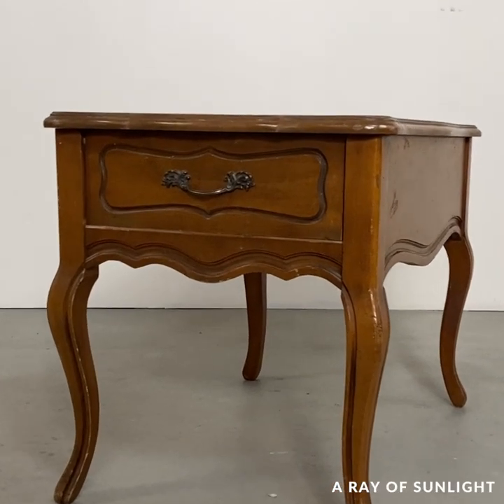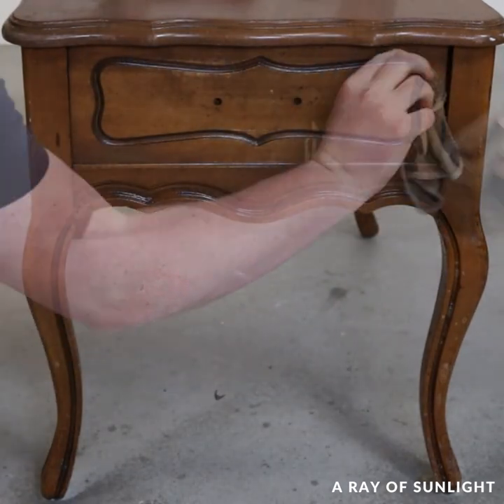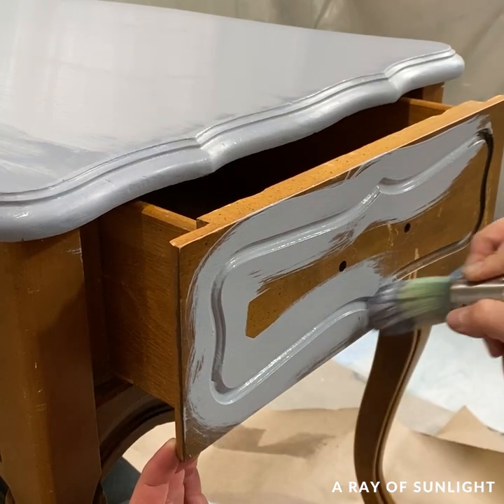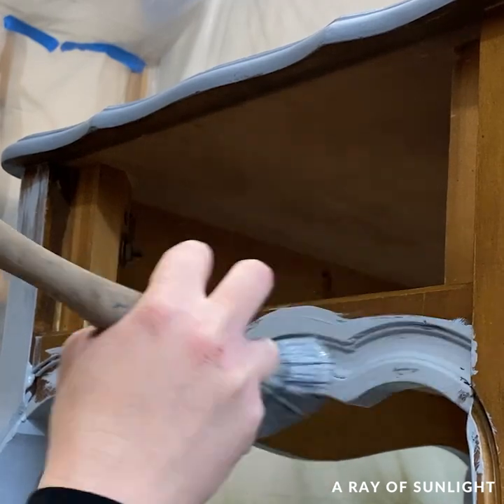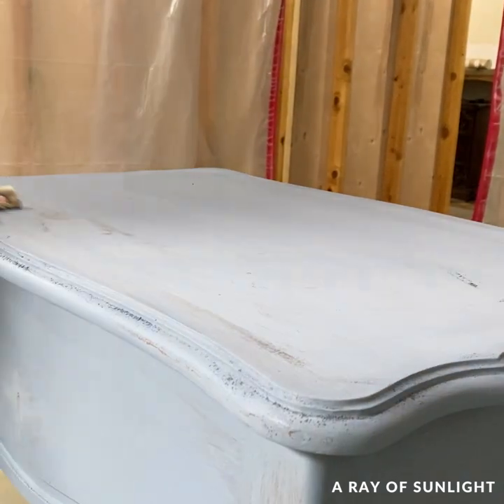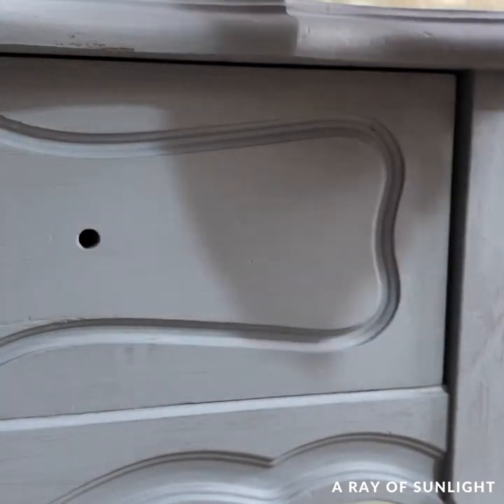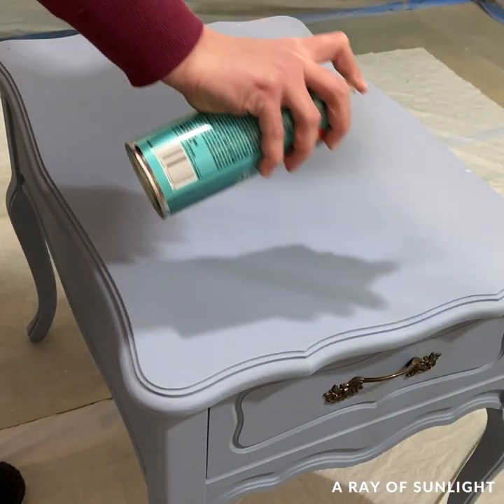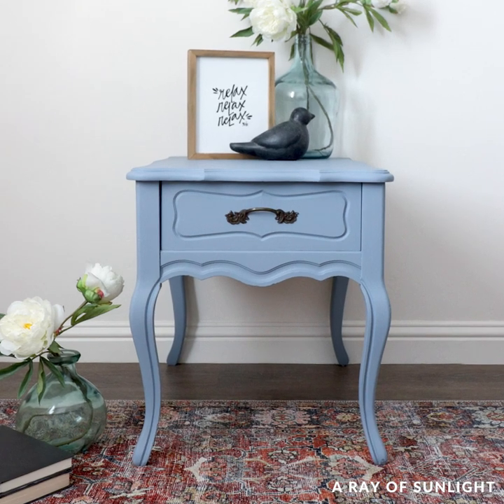French Provincial Furniture Makeover | 3 Minute Makeover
Check out this quick french provincial furniture makeover. We bought it from the thrift store for only $10. What do you think of it now?

0:00 Before
0:11 Prep for Paint
0:30 Painting with Dixie Belle Silk Paint
2:01 Scratch Test
2:26 Final Look

• 220 Grit Sandpaper
• Tack Cloth
• Minwax Water-Based Polycrylic Spay Can